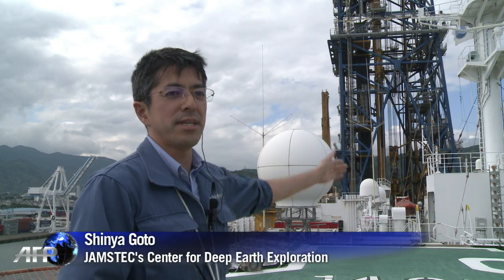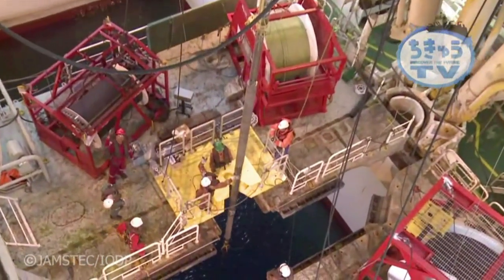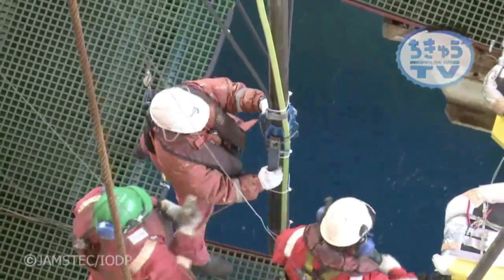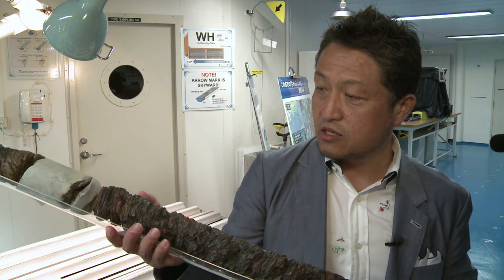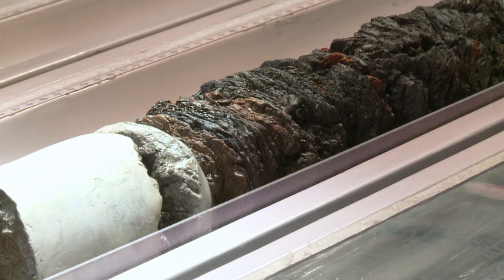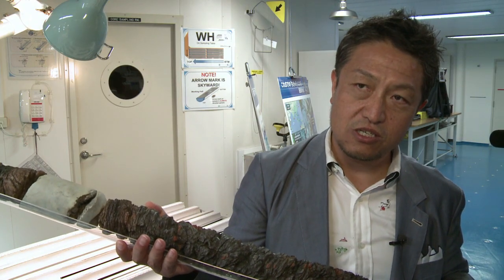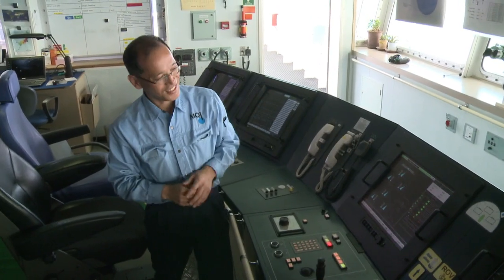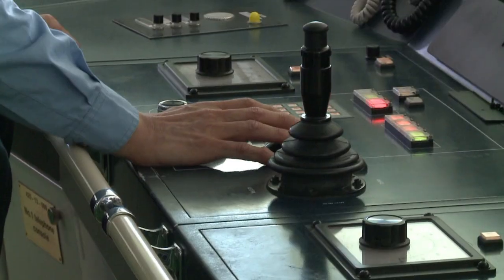Japan deep sea drilling boat seeks origin of earthquakes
A Japan-led team of seismologists sets off on a mission on a Japanese deep-sea drilling vessel Chikyu to drill deep beneath the seabed in the search for the origin of earthquakes.Duration: 01:20